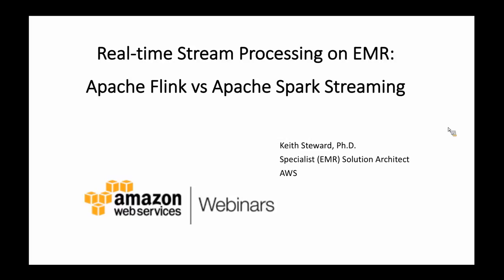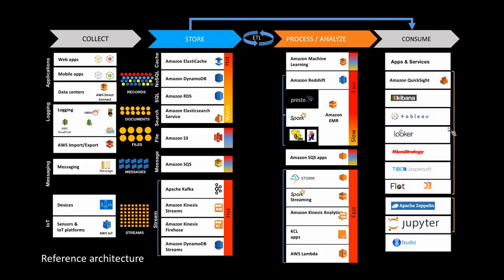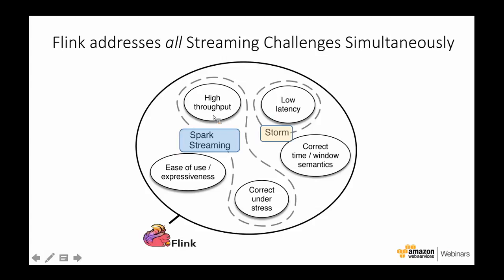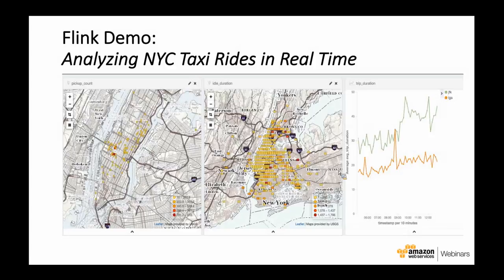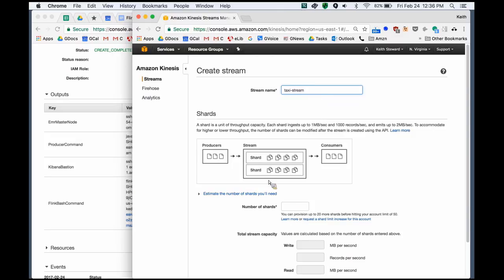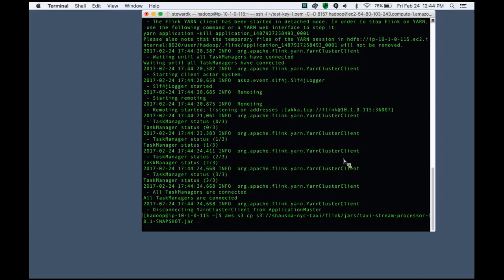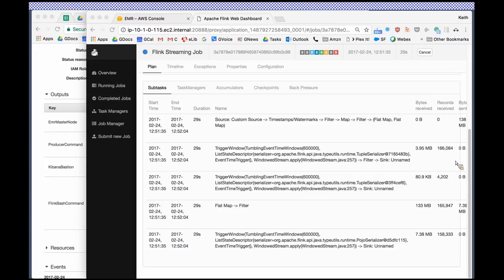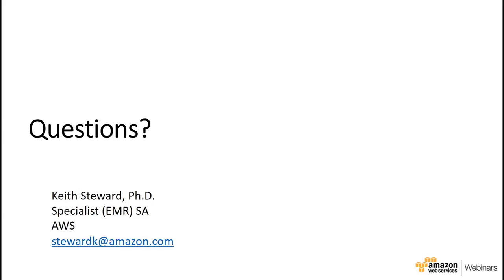Deep Dive on Flink & Spark on Amazon EMR - February 2017 AWS Online Tech Talks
Organizations are demanding increasingly faster tools to process and analyze data in real time. Apache Spark and Apache Flink have emerged as popular, open source frameworks to address these requirements. In this tech talk, we provide an overview of these technologies and the differences between them. We show how you can deploy Apache Spark and Flink on AWS to address common big data use cases such as batch and real-time data processing, interactive data science, predictive analytics, and more. We talk about common architectures for running these frameworks on Amazon EMR, including tips to connect to Amazon Kinesis – a platform of managed services that makes it easy to work with real-time streaming data in the AWS Cloud – and Apache Kafka, a popular open source platform for streaming data.

Learning Objectives:
• Understand common use cases and differences between Apache Spark and Apache Flink
• Explain deployment modes and best practices for running Spark and Flink on Amazon EMR
• Identify ways to connect to Kinesis and Kafka for streaming ingest